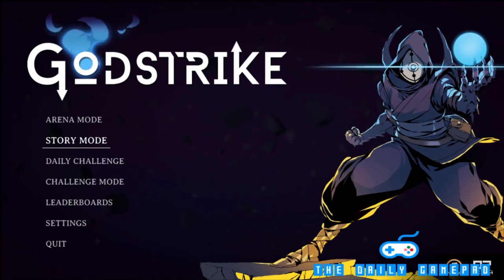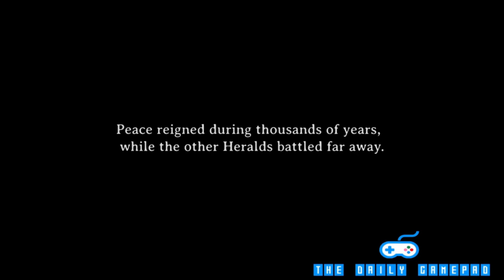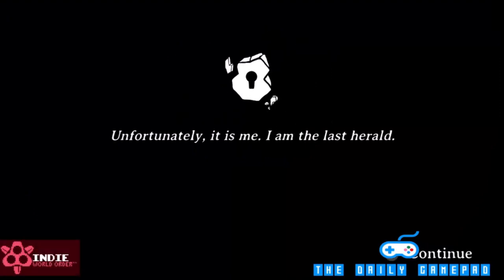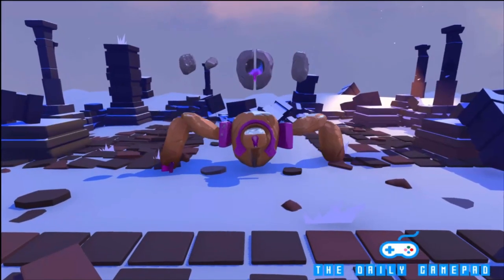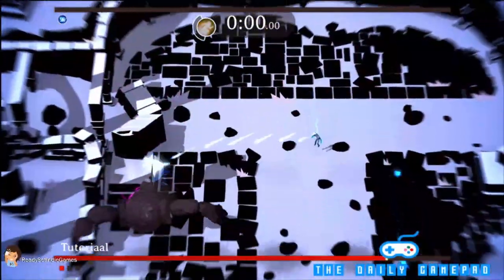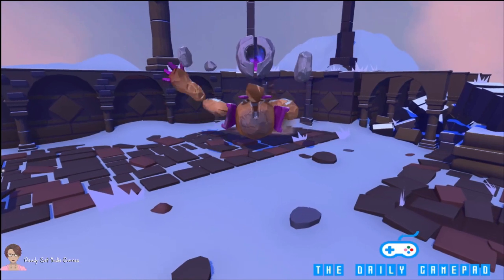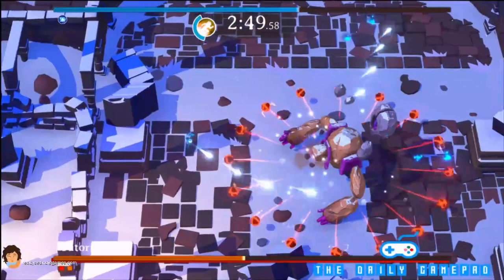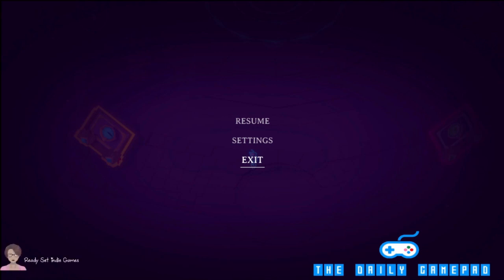Ready Set Indie Games Presents: Godstrike for TDGP.net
The Following game Godstrike was provided to me from thedailygamepad.net and was giving to thedailygamepad.net for free by the developers/publishers of the game. I would like to thank the developers/publishers on behalf of thedailygamepad.net for providing a free copy of the game to play for this video and for review.

In this Gameplay Video with Commentary, Ready Set Indie Games plays Godstrike on PC.

If you would like to play Godstrike for yourself, you can do so on the following platform(s):

PC

[Steam]
$14.99 USD
$11.99 USD Until April 22, 2021

[Nintendo Switch]
$14.99 USD